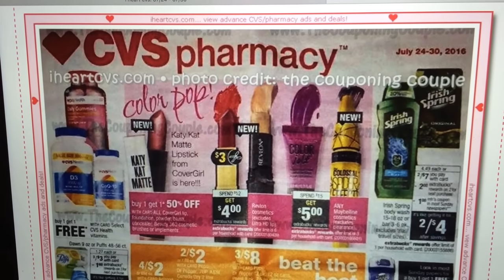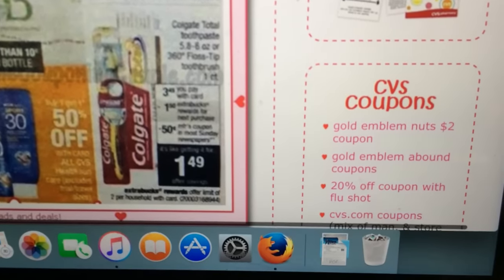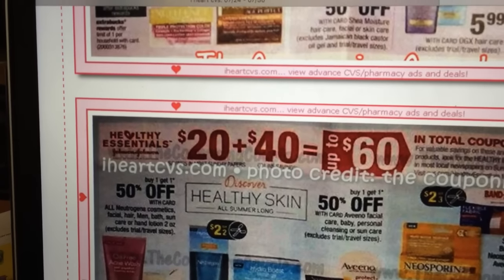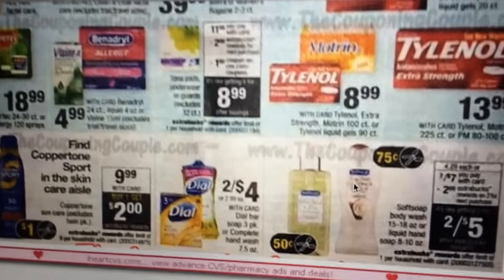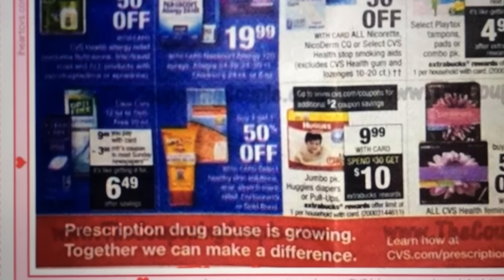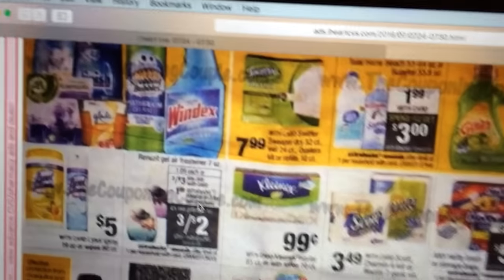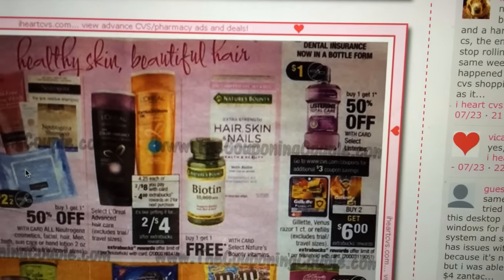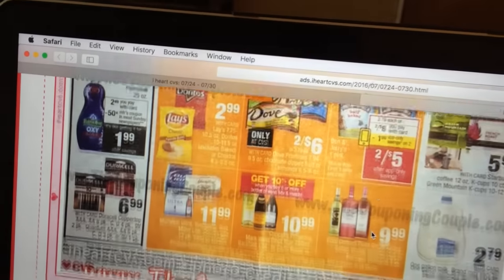CVS Coupon Match Ups for 7/24/2016-7/30/2016